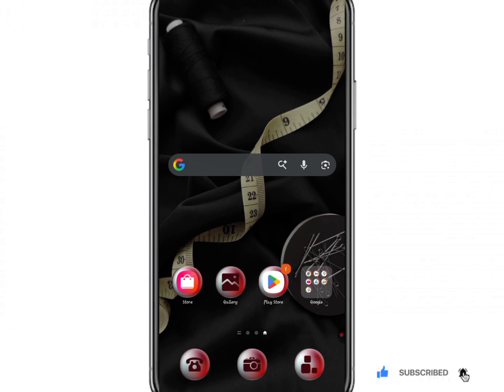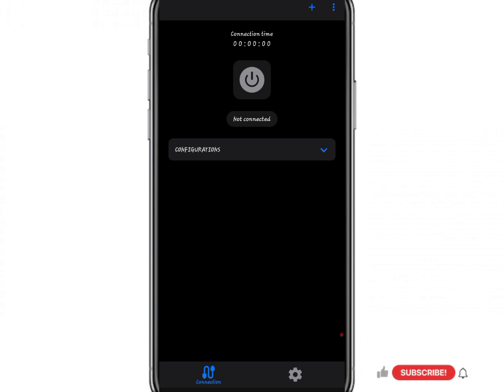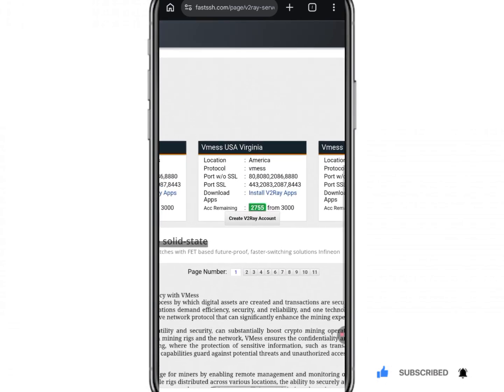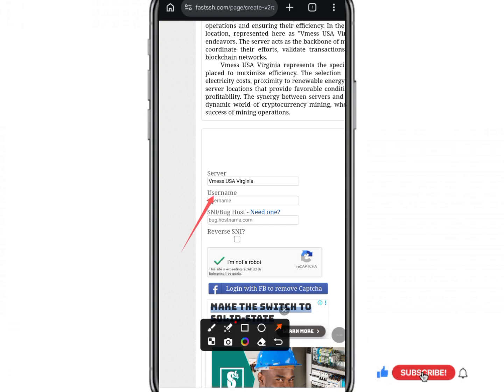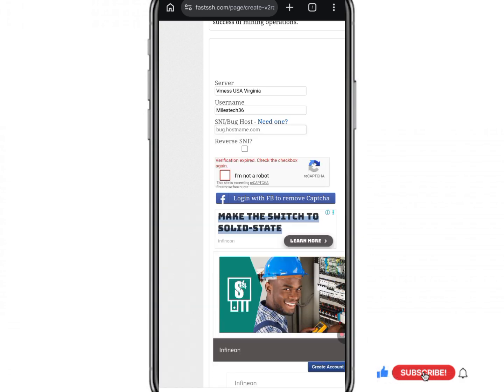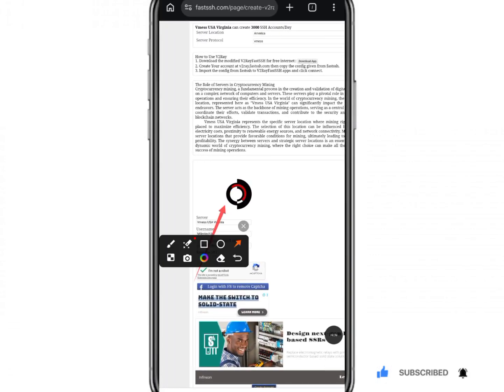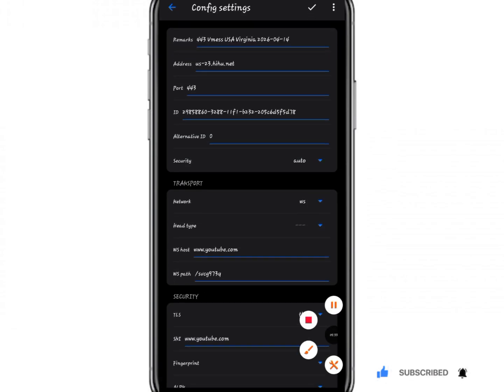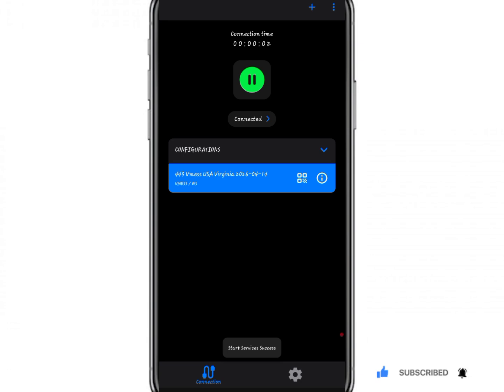How to Setup V2ray Tun VPN in All Countries for Secure Browsing Experience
How to setup V2Ray Tun VPN on Android using TUN mode for secure and private internet access. This step-by-step tutorial shows you how to enable TUN mode, import configurations, and connect safely.

Learn how V2Ray Tun VPN works to route all traffic through a secure tunnel, improving connection stability, encryption, and online privacy.

This guide covers installation, TUN mode activation, configuration setup, and connection verification to ensure your VPN works properly.